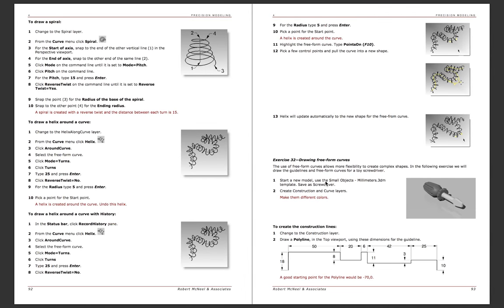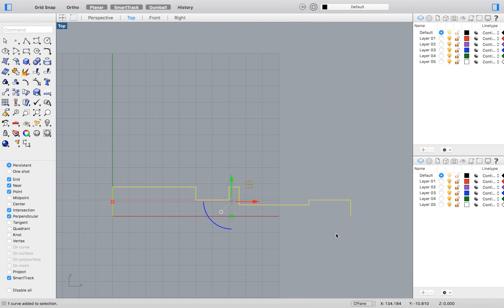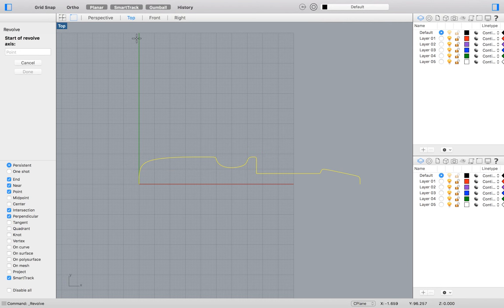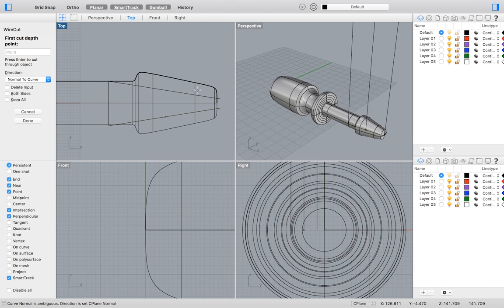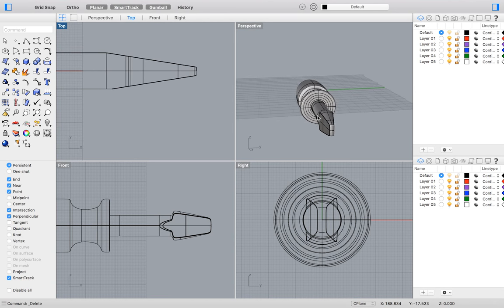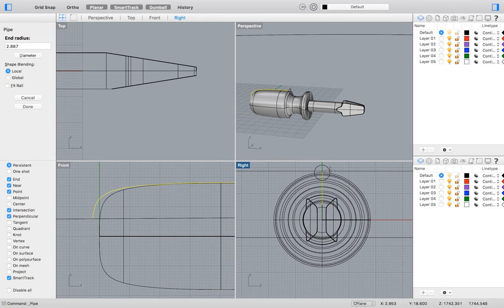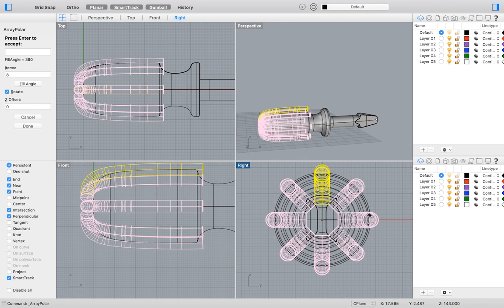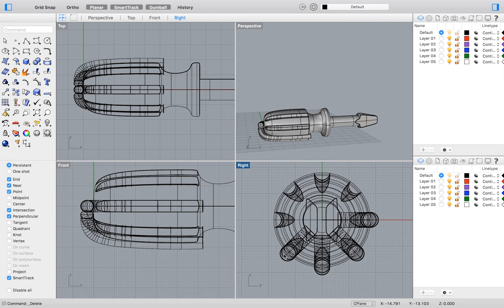Drawing Free-form Curves in Rhino 3D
Follow along with Hodgepodge as we run through the tutorials found in the level one tutorial provided on Rhino 3D.com Watch this series from begging to end or start where you feel comfortable.